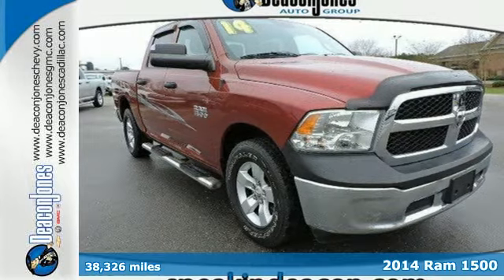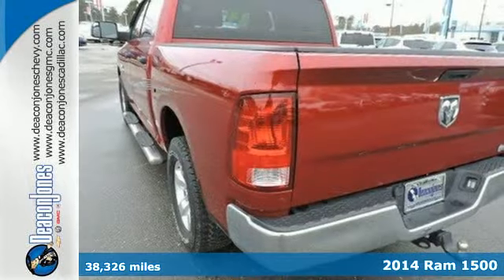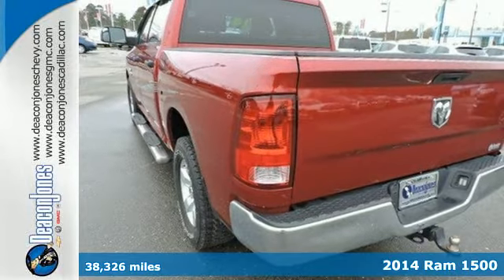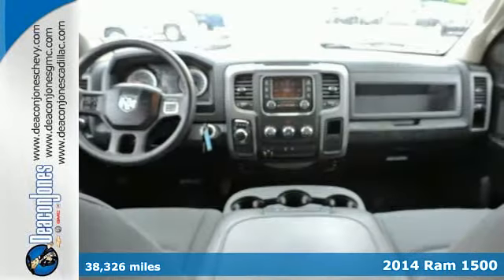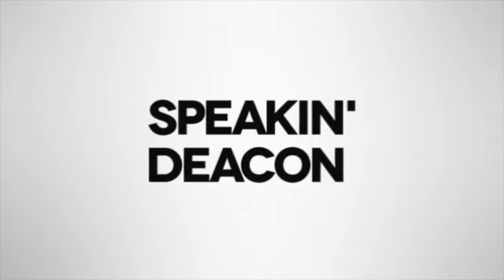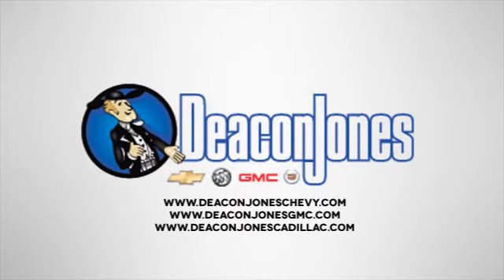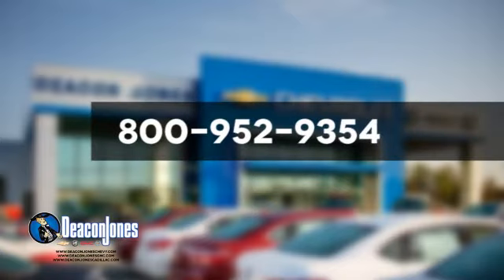2014 Ram 1500 Smithfield NC Selma, NC T650544A - SOLD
Year: 2014
Make: Ram
Model: 1500
Trim: 2WD Crew Cab 140.5 Tradesman
Engine: 3.6L V6 Cylinder Engine
Transmission: AUTOMATIC
Color: Deep Cherry Red Crystal Pearl Coat
Mileage: 38326
Stock #: T650544A
VIN: 1C6RR6KG7ES189940
Tradesman trim. CARFAX 1-Owner. EPA 25 MPG Hwy/17 MPG City! EXTERIOR APPEARANCE GROUP, POPULAR EQUIPMENT GROUP, QUICK ORDER PACKAGE 22B TRADESMAN, Bed Liner, Hitch, TRAILER TOW MIRRORS & BRAKE GROUP, ENGINE: 3.6L V6 24V VVT. CLICK ME! KEY FEATURES INCLUDE: Trailer Hitch Privacy Glass, Child Safety Locks, Electronic Stability Control, Bed Liner, Brake Assist. OPTION PACKAGES: POPULAR EQUIPMENT GROUP Remote Keyless Entry w/All-Secure, Carpet Floor Covering, Front & Rear Floor Mats, SIRIUSXM Satellite Radio No satellite coverage in Hawaii or Alaska, For More Info, Call , EXTERIOR APPEARANCE GROUP Bright Rear Bumper, Bright Grille, Wheels: 17 x 7 Aluminum, Bright Front Bumper, RADIO: UCONNECT 5.0 AM/FM/BT 5.0 Touchscreen Display, Overhead Console, Uconnect Voice Command w/Bluetooth, Rear View Mirror w/Microphone, Temperature & Compass Gauge, Integrated Voice Command w/Bluetooth, Charge Only Remote USB Port, TRAILER TOW MIRRORS & BRAKE GROUP Power Black Trailer Tow Mirrors, Exterior Mirrors Courtesy Lamps, Exterior Mirrors w/Supplemental Signals, Trailer Brake Control, ANTI-SPIN DIFFERENTIAL REAR AXLE, 3.55 REAR AXLE RATIO, QUICK ORDER PACKAGE 22B TRADESMAN Engine: 3.6L V6 24V VVT, Transmission: 8-Speed Automatic (845RE), ENGINE: 3.6L V6 24V VVT (STD), TRANSMISSION: 8-SPEED AUTOMATIC (845RE) Tip Start (STD). EXPERTS CONCLUDE: Edmunds.com explains The 2014 Ram 1500 is our top pick in the full-size pickup segment, thanks to a winning combination of strong powertrains, a smooth ride and a well-trimmed cabin.. Great Gas Mileage: 25 MPG Hwy. WHY BUY FROM US: Choose from thousands of preowned vehicles at Deacon Jones. Deacon Jones opened his first used car lot in 1974 in Princeton Pricing analysis performed on 12/7/2015. Fuel economy calculations based on original manufacturer data for trim engine configuration. Please confirm the accuracy of the included equipment by calling us prior to purchase.

Address:
1115 North Bright Leaf Blvd